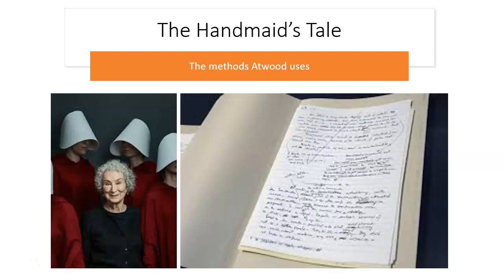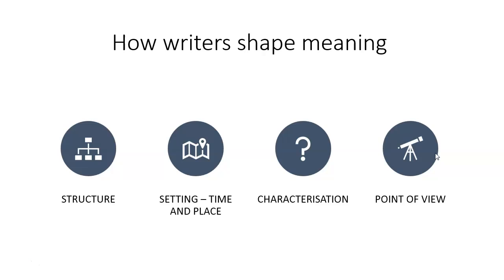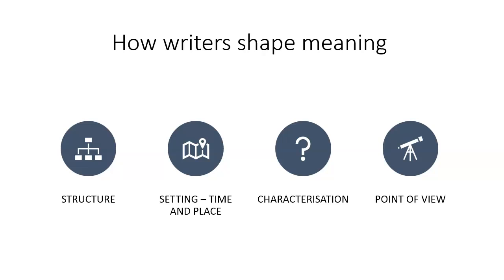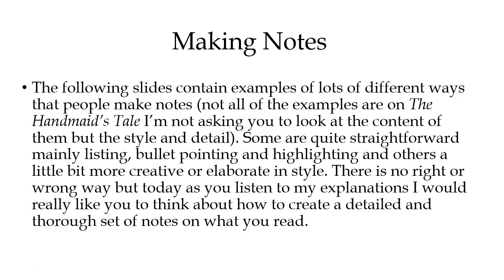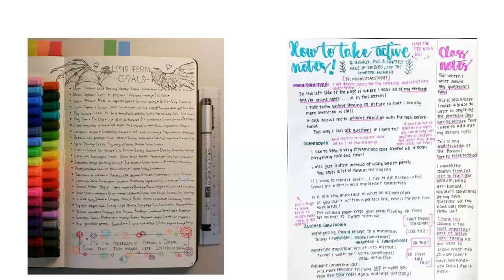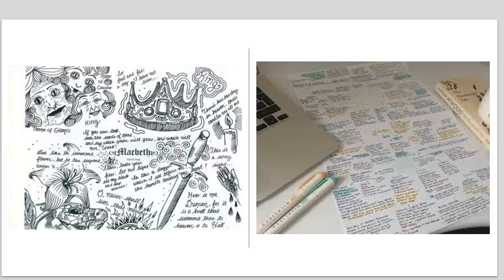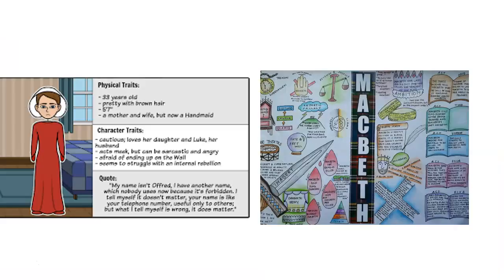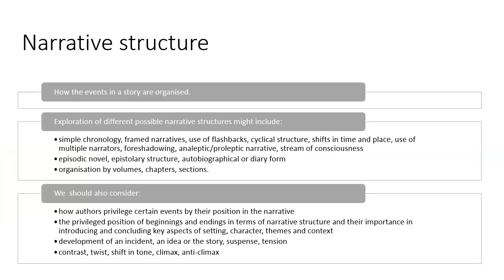Atwood's methods in The Handmaid's Tale 1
A lesson for A level Lang/Lit students exploring how Atwood uses structure in her novel.